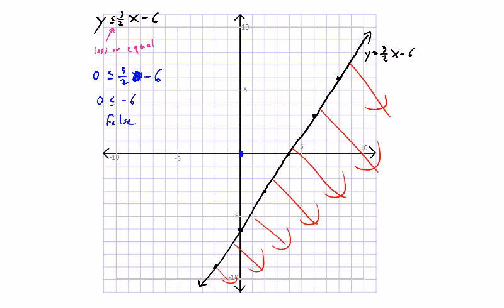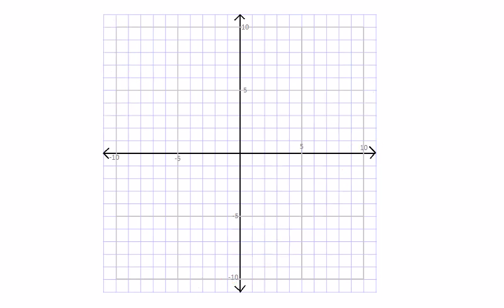Prac Solving Linear inequalities